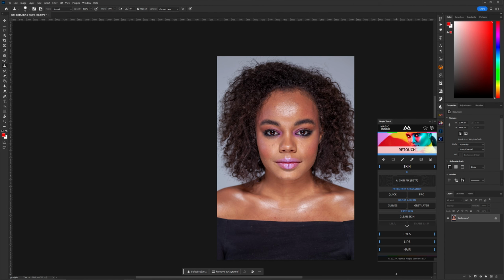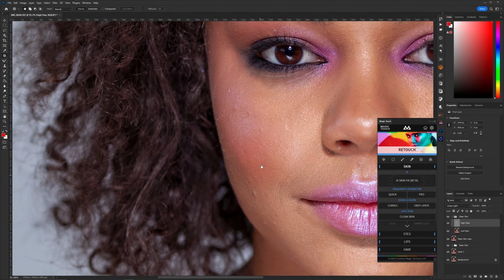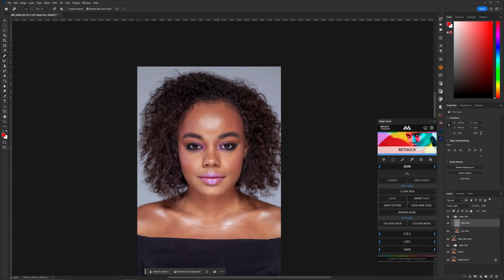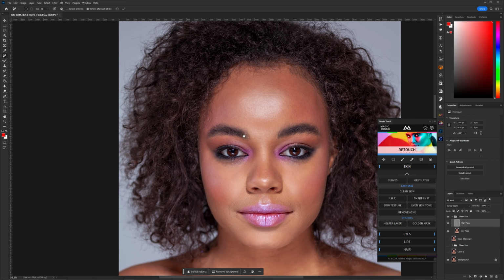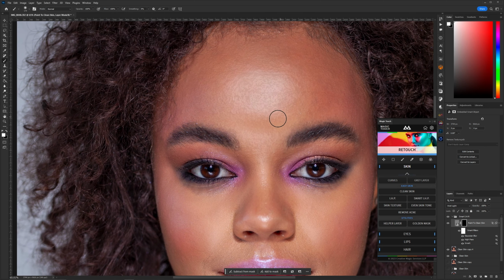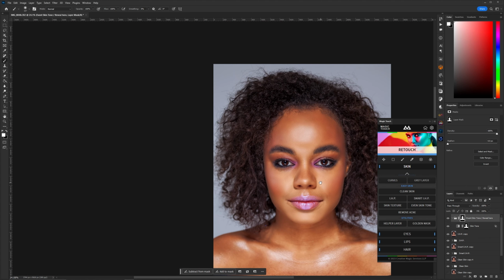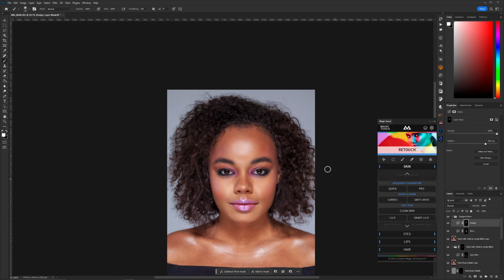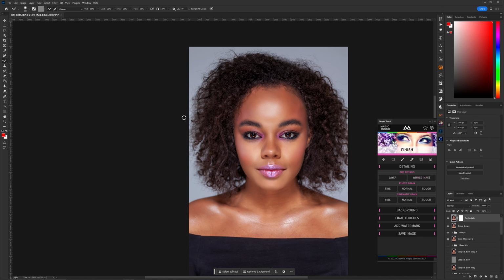Magic Touch Panel Tutorial 2024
Intro: 00:00
Frequency Separation Quick: 00:40
Frequency Separation  Pro High Pass: 02:41
Doodle: 03:35
Frequency Separation Pro Low Pass: 13:13
Clean Skin: 16:20
Smart I.H.P: 17:15
DoodleTime: 19:35
I.H.P: 20:30
Skin Texture: 21:11
Remove Acne: 21:33
Even Skin: 21:43
DoodleTime: 23:04
Eye Details: 23:40
Lips: 24:08
Hair: 24:34
Missed Step
Dodge & Burn Curves: 24:43
Dodge & Burn Grey Layer: 26:27
Edit Fix: 27:43
Face Warp: 29:03
Utilities: 30:15
Outro: 31:07